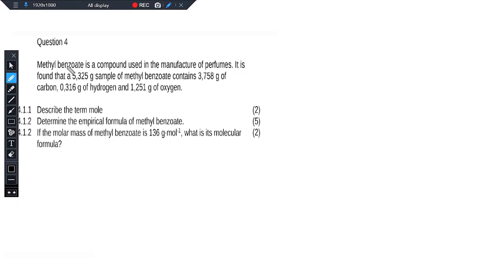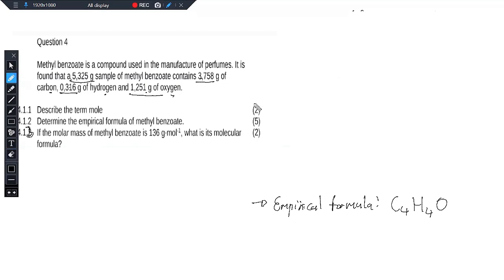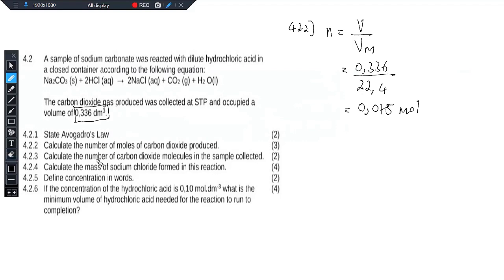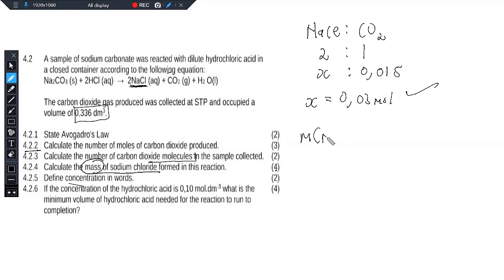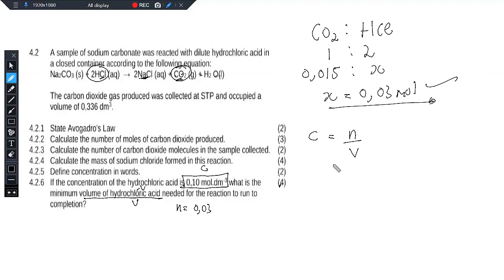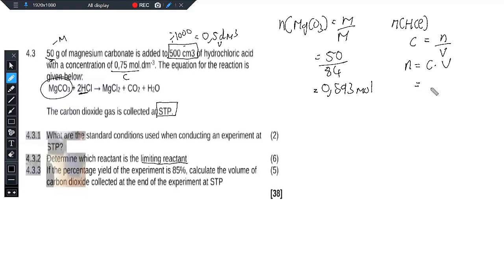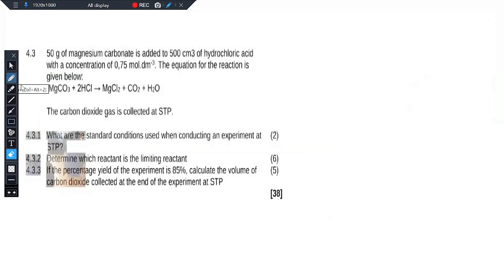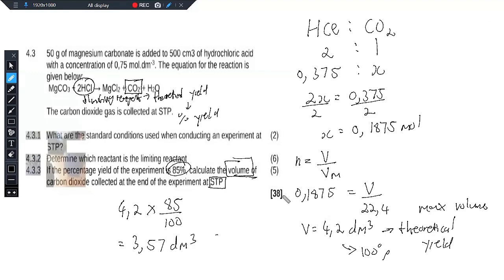STOICHIOMETRY EP 07 | QUANTITATIVE ASPECTS OF CHEMICAL CHANGE | GRADE 11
Empirical formula | limiting reagent | theoretical yield | percentage yield